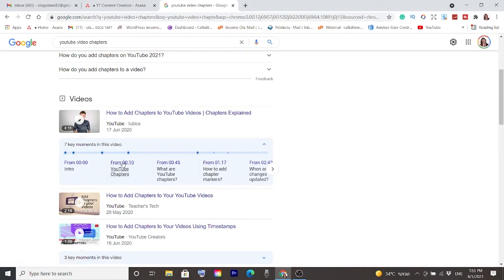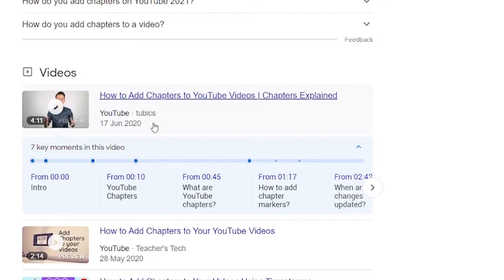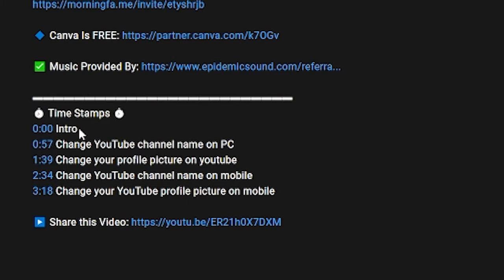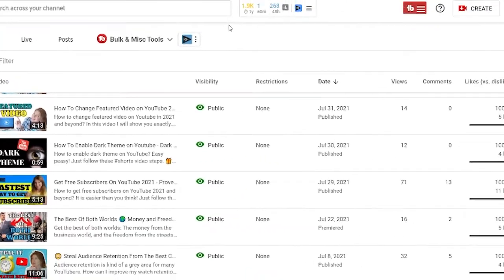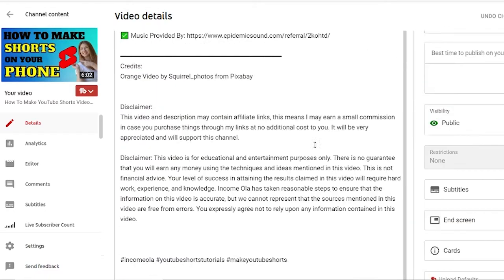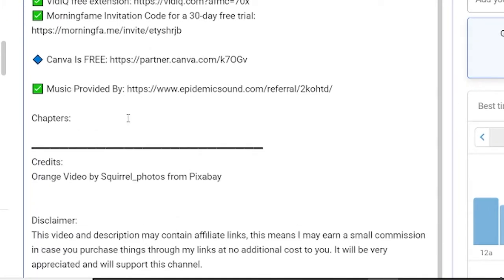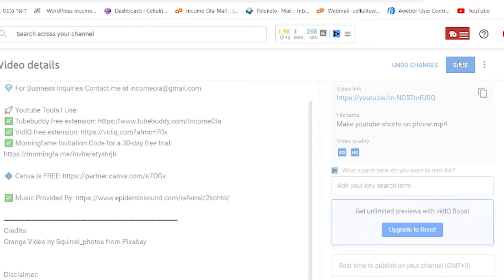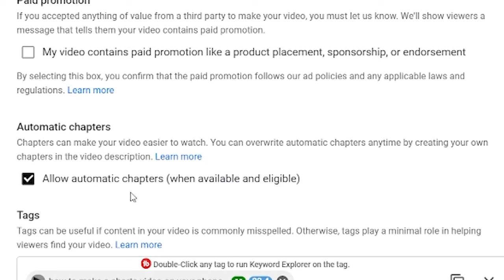Get More Views With YouTube Chapters Shortcut - Allow Automatic Youtube Timecodes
Youtube chapters shortcut is basically allowing youtube to add Youtube chapters to your video. You can rank your video higher in Google search results just by creating timestamps on youtube videos. If you don't have time or just don't want to mess with it, let Youtube put chapters on your video.
Youtube chapters requirements are: You have to have at least 3 Youtube chapters and each chapter has to be at least 10 seconds long.

⏱ Time Stamps ⏱
0:00 Intro
0:11 Why Youtube chapters are so important?
0:50 How to rank your Youtube video higher on Google
1:08 What are Youtube chapters?
1:57 How to add chapters to Youtube video
3:30 Youtube automatic chapters

Another great video on this topic you will find "NEW YouTube Chapters Tutorial: How to Add Timestamps on Your YouTube Videos" by Think Media